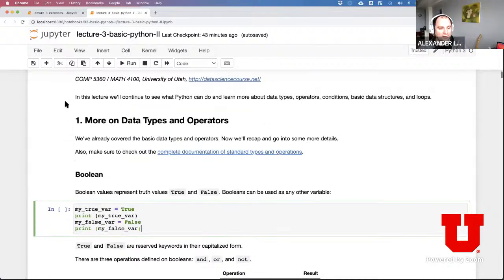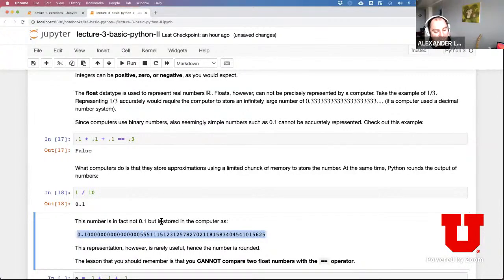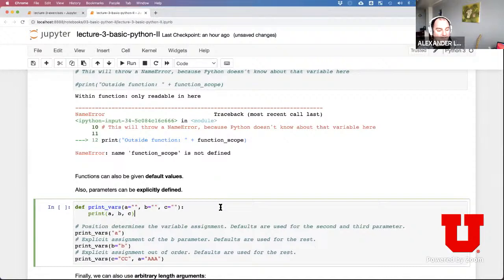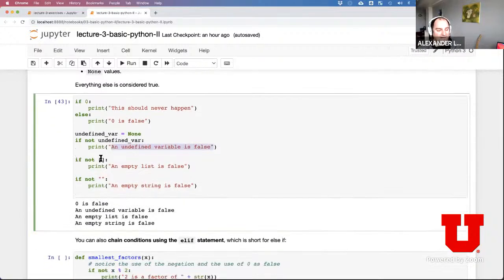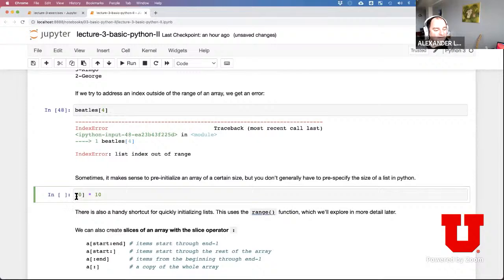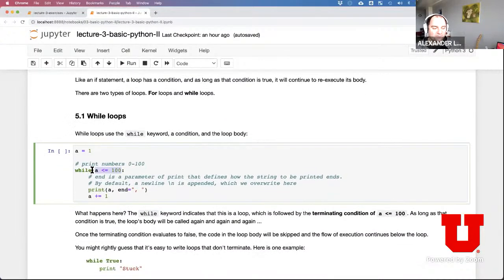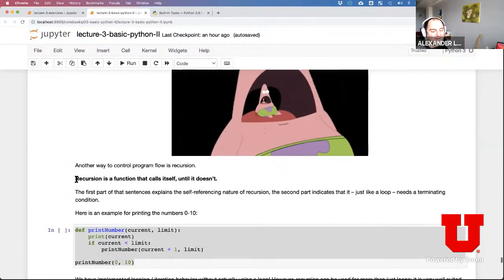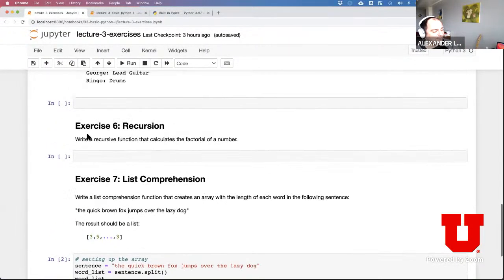Intro Data Science Lecture 3 – Basic Python II